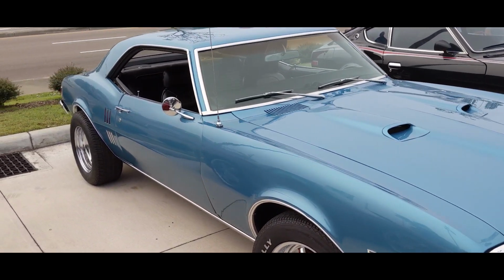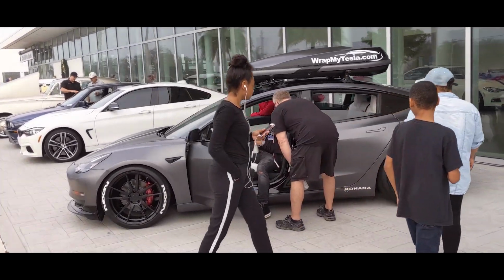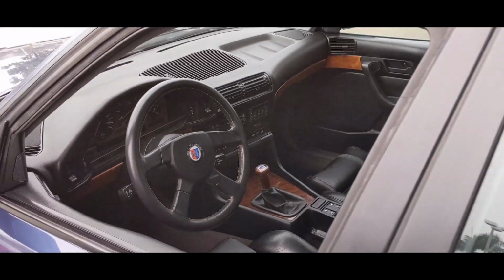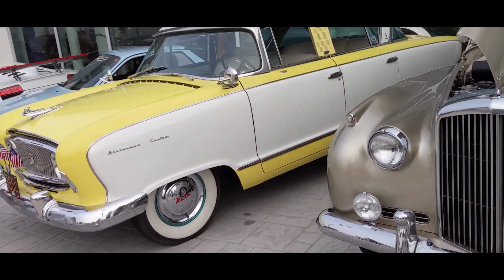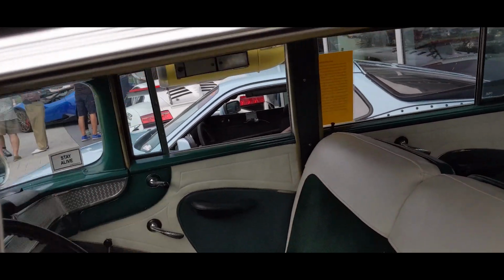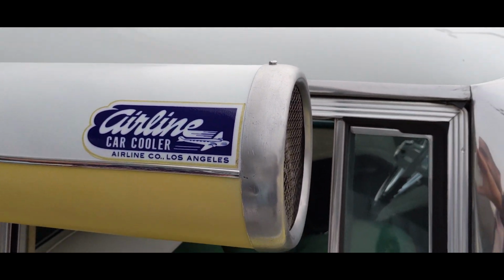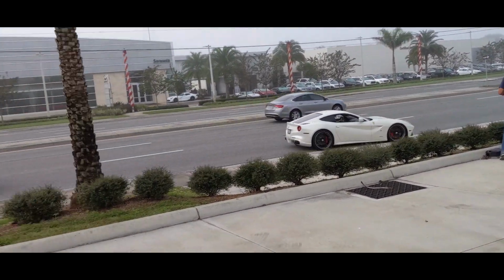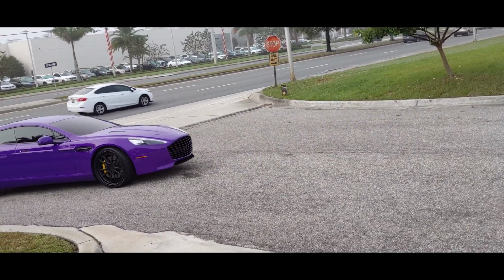THE SEXIEST FERRARI F12 EVER! PROVE ME WRONG!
FORD GT VS CORVETTE ZR1 VS FERRARI 488!  WANNA GO FAST 1/2 MILE DRAG RACE EVENT FLORIDA

TUNED BMW M3 vs STOCK MCLAREN 720s!   TUNED MCLAREN 570s vs STOCK MCLAREN 570s 1/4 MILE DRAG RACE